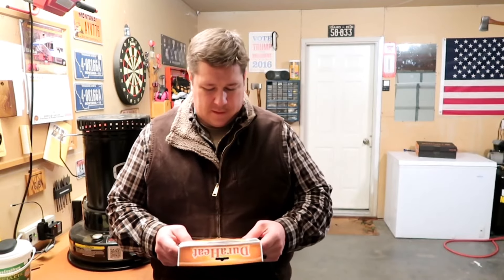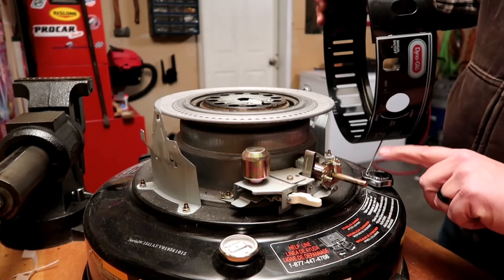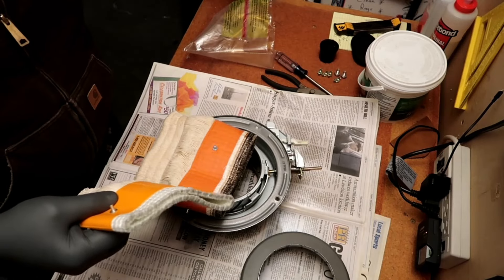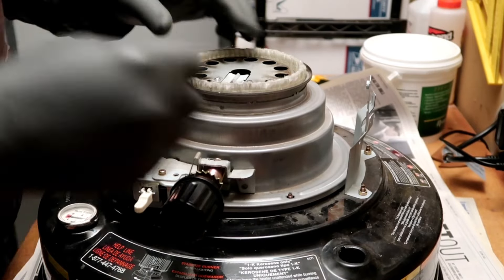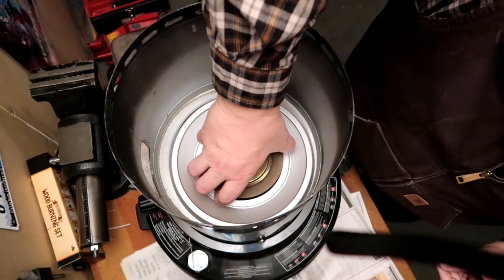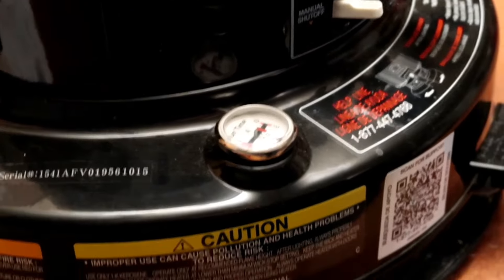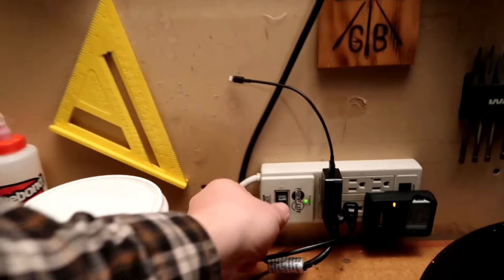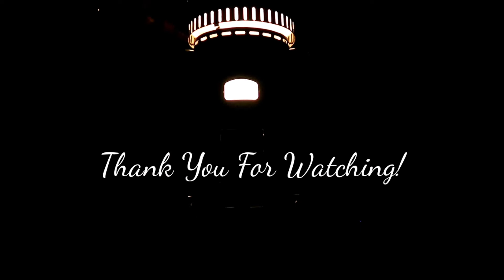How to Change the Wick on a Dyna-Glo Kerosene Heater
Some of the specifications about this heater are below. I'm not an expert but I have plenty of operating wisdom when it comes to running this heater.

The Dyna-Glo RMC 95C6B kerosene heater is a 23,000 BTU indoor convection heater capable of heating up to 1,000 sqft. This is a video detailing the replacement of the wick and I also talk about tips and tricks to keep the heater running smoothly and efficiently. This unit also features a push button ignition, built in safety switch that extinguishes the flame immediately if unit is knocked over and is 99.9% efficient.